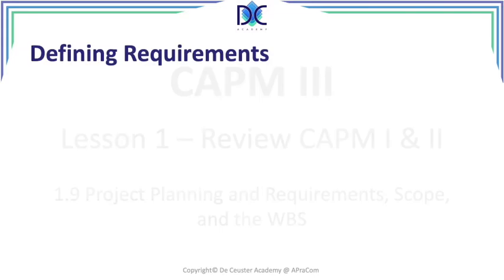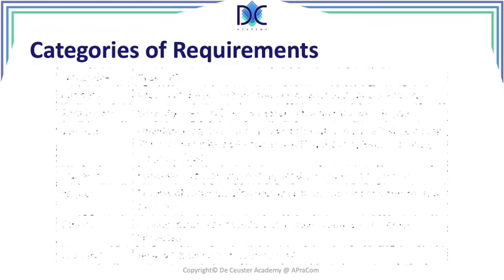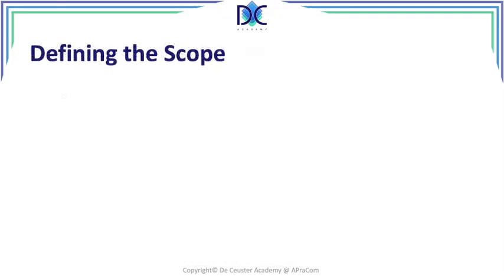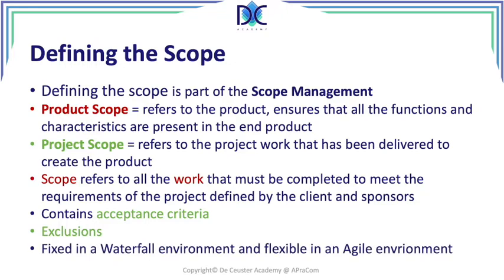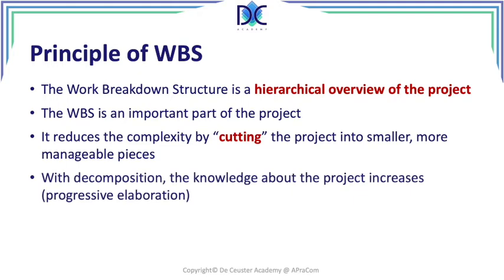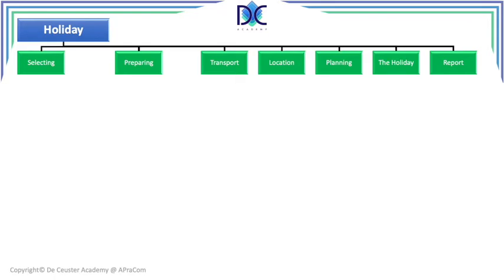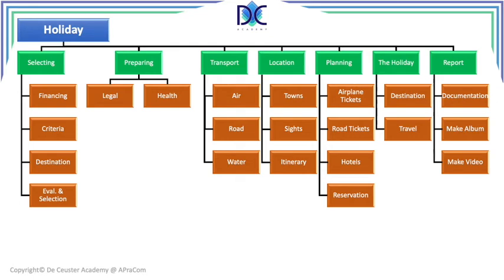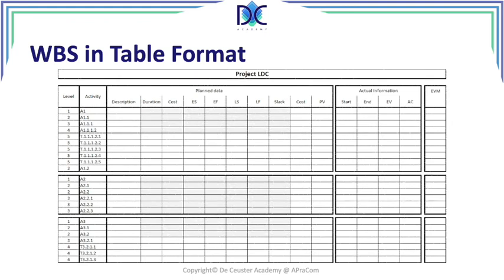CAPM III - Lesson 1.9: Requirements, Scope and WBS